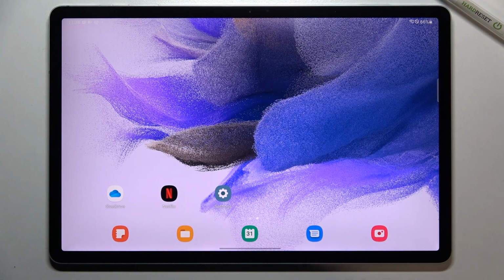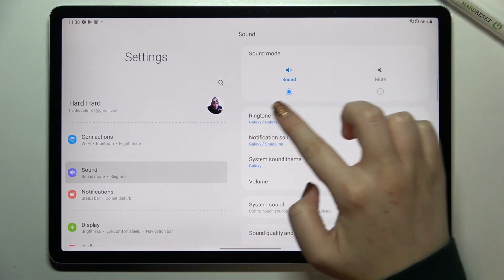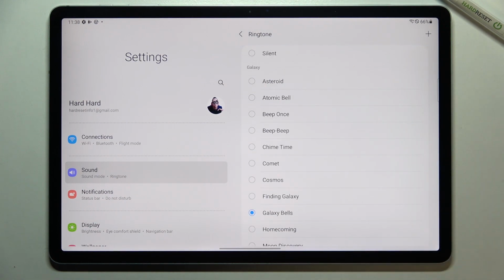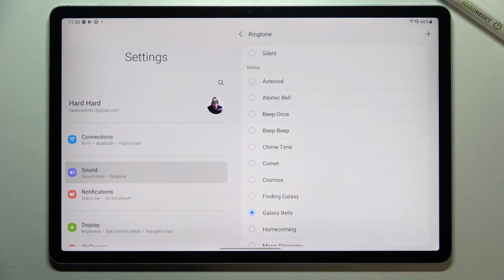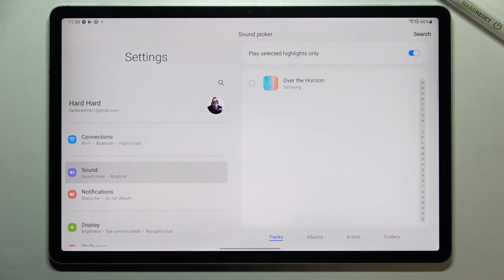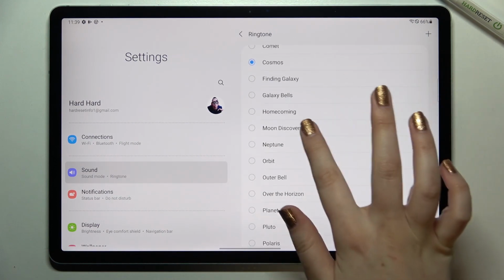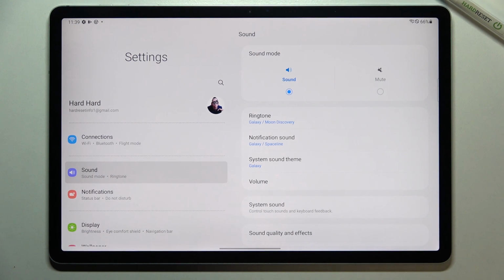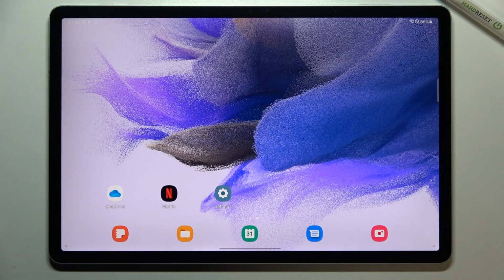How to Change Ringtone in SAMSUNG Galaxy Tab S7 FE – Find Ringtone List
Are you wondering how to change the ringtone in your SAMSUNG Galaxy Tab S7 FE? In this tutorial we’d like to share with you how easily you can find proper section in sound settings and how to manage them to easily change the ringtone. You’ll be able to easily pick something new from  the list of defaults and set as a main ringtone. So let’s follow all shown steps and successfully change the ringtone.

How to download ringtones to my SAMSUNG Galaxy Tab S7 FE? How to change the ringtone on my SAMSUNG Galaxy Tab S7 FE? How to add ringtones to my SAMSUNG Galaxy Tab S7 FE? How to make a downloaded song my ringtone in SAMSUNG Galaxy Tab S7 FE? How to enter ringtones settings in SAMSUNG Galaxy Tab S7 FE? How to select preferable ringtone in SAMSUNG Galaxy Tab S7 FE?